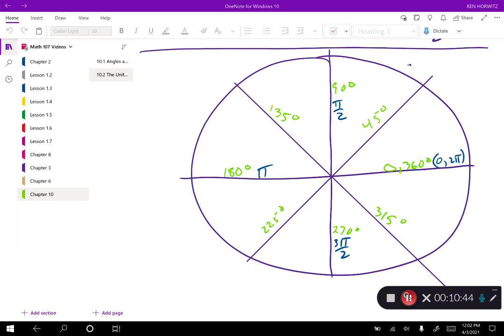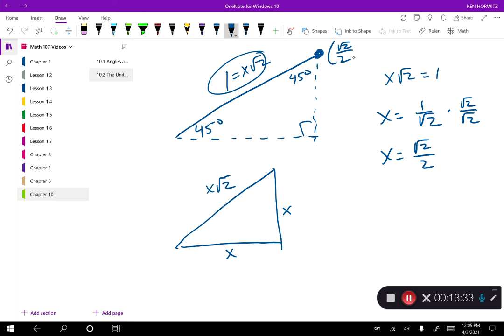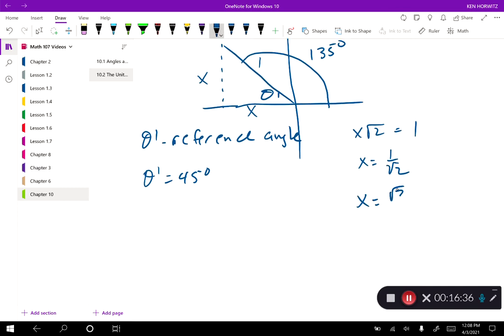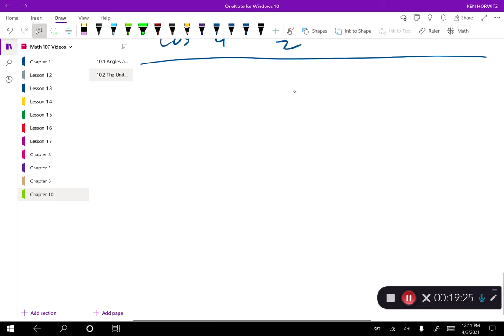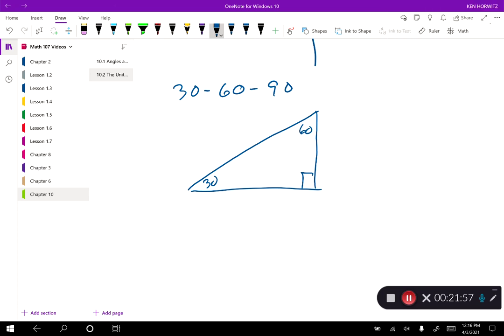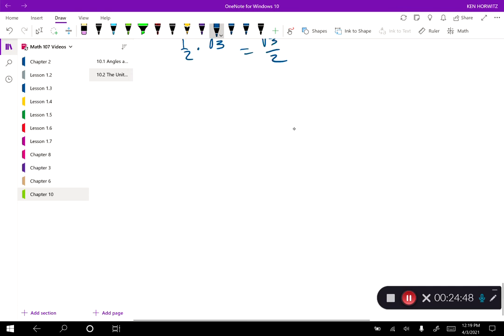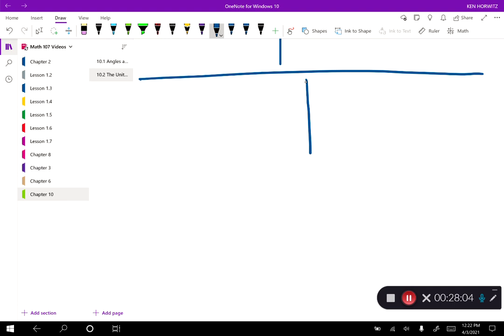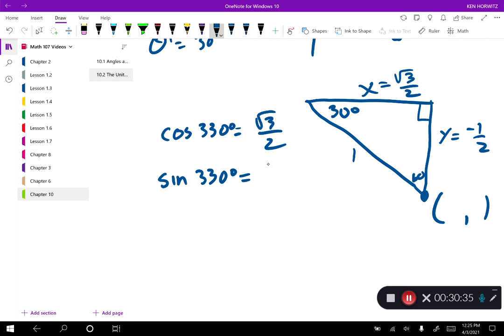10 2 The Unit Circle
Radians/Degrees